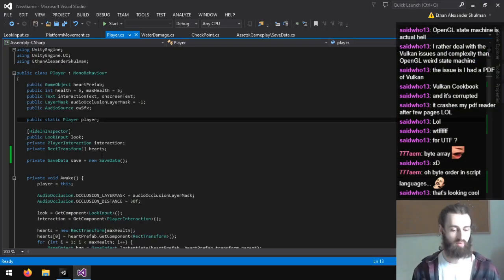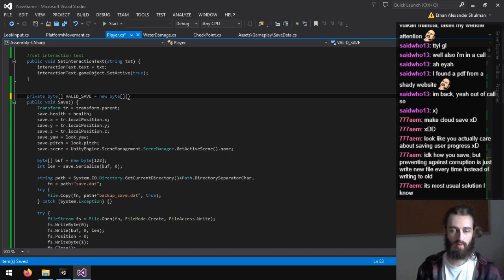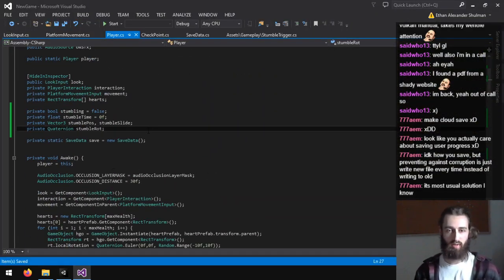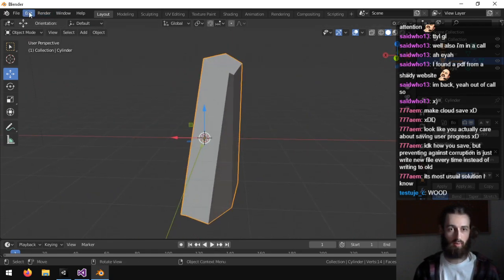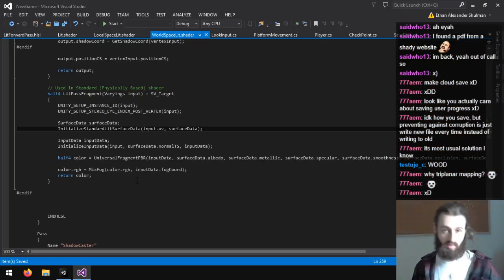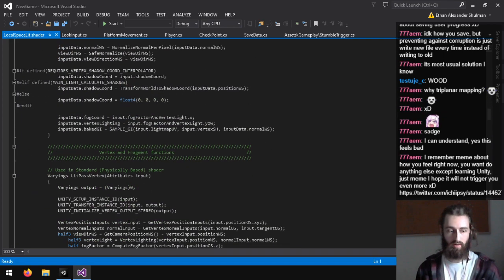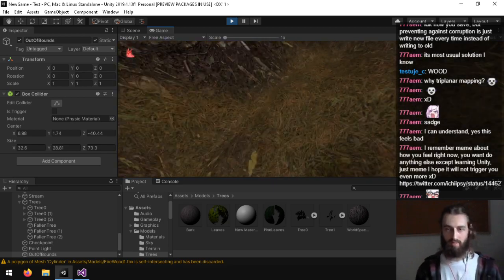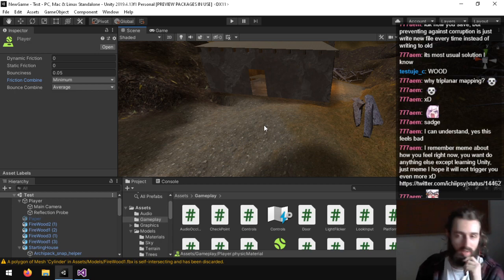Game Development Unity Blender(October 23 2021 Live Stream)